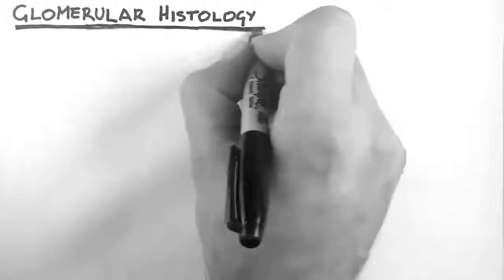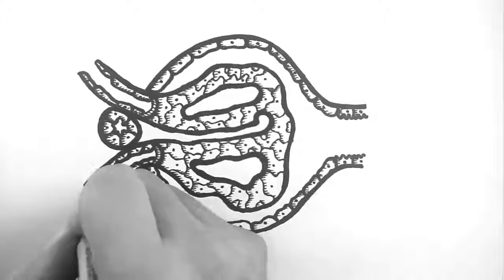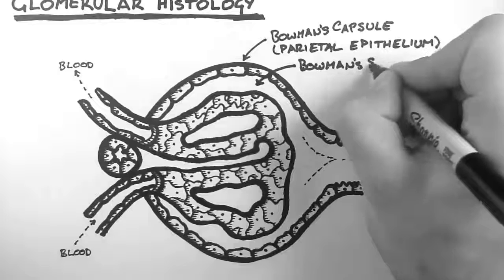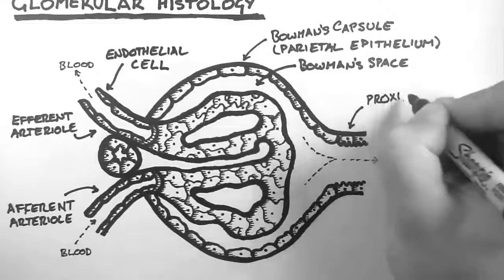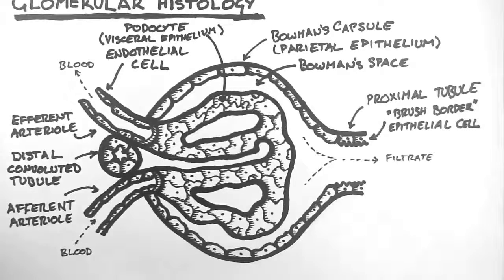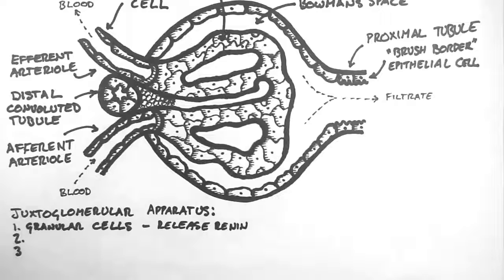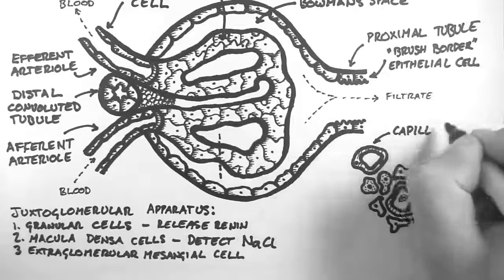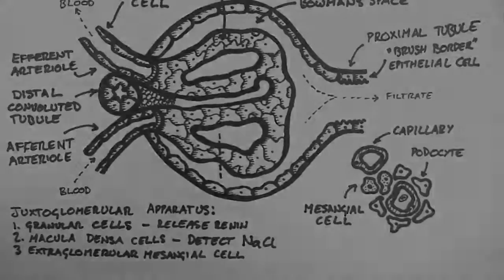Renal Anatomy 3 Glomerular Histology